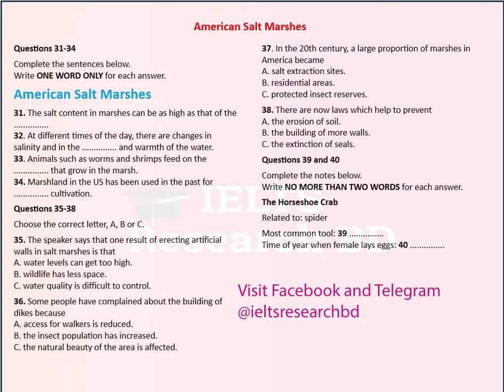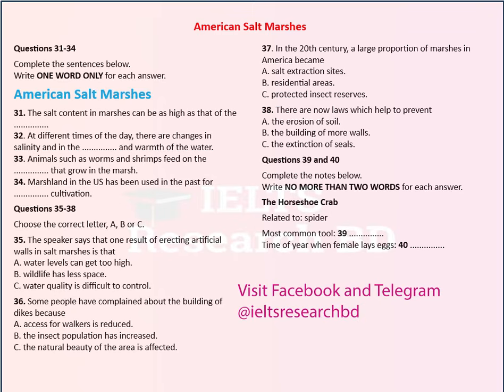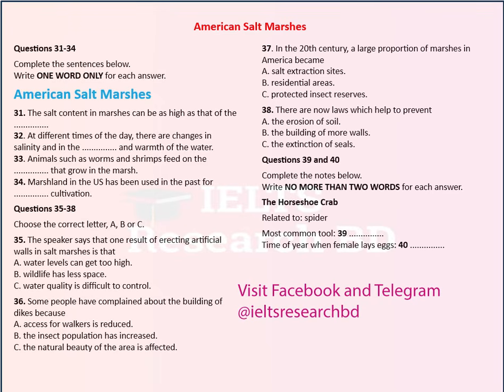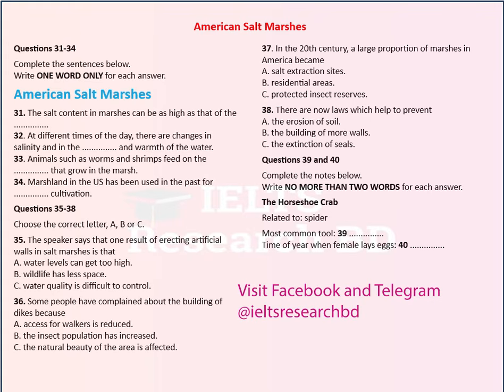American Salt Marshes part 4 IELTS Actual listening